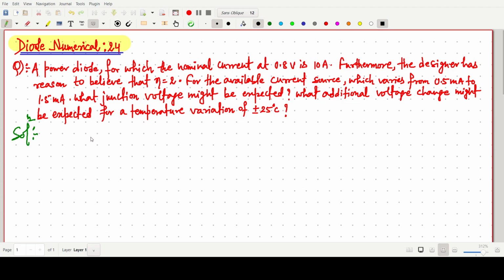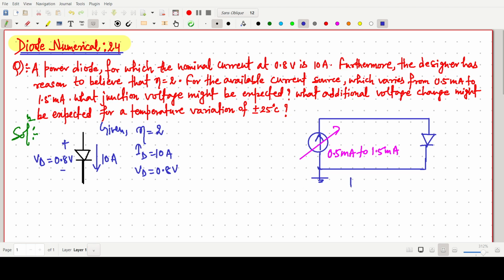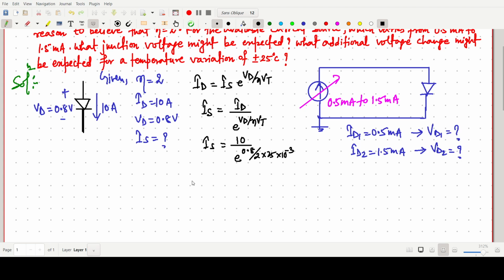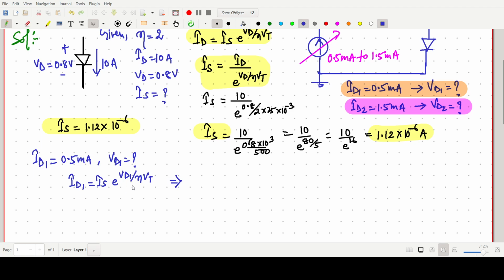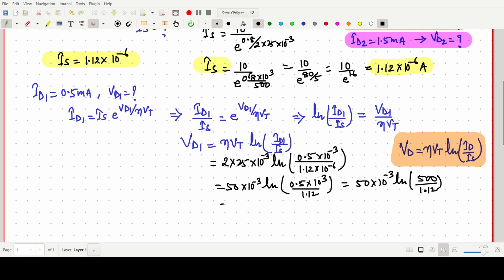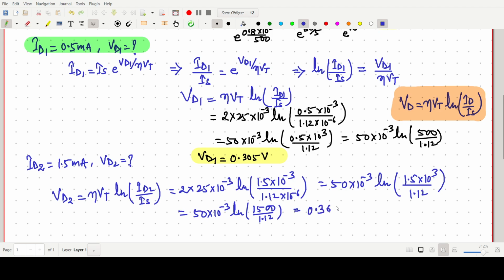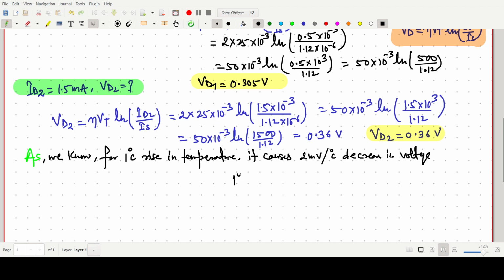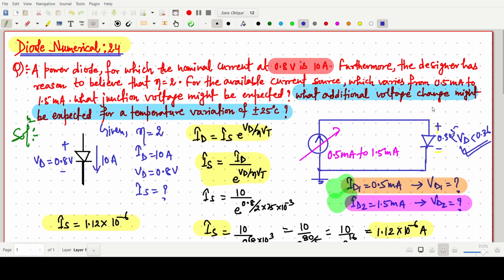Diode Numerical 24 : Microelectronics Circuits